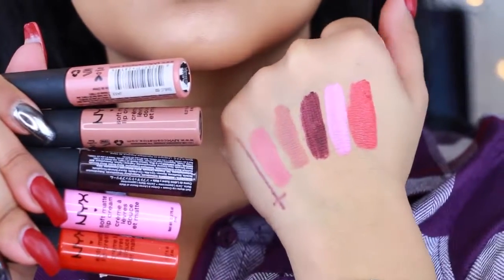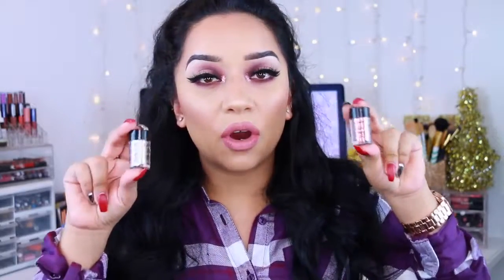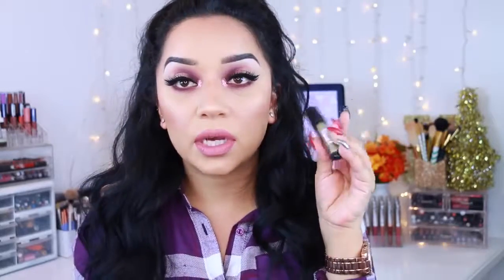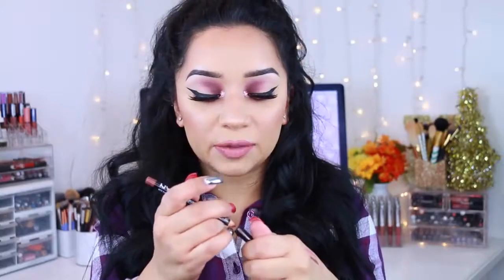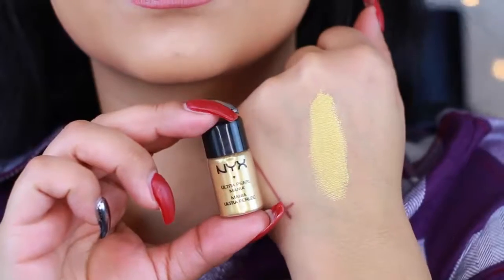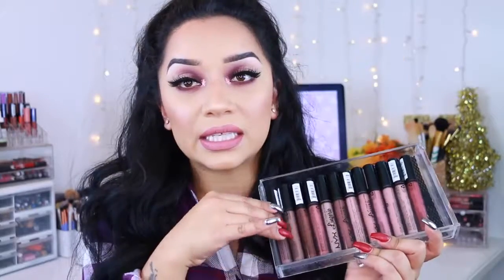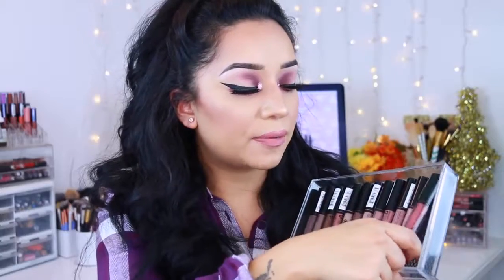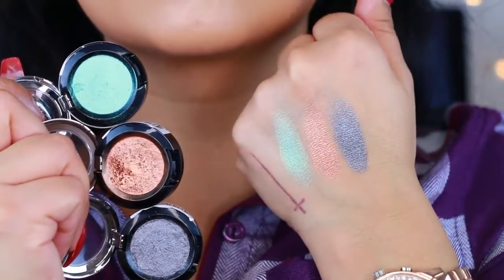Makeup Collection - Top 10 BEST From NYX!